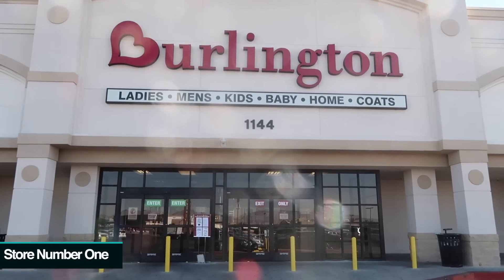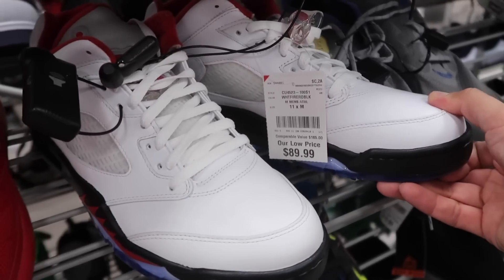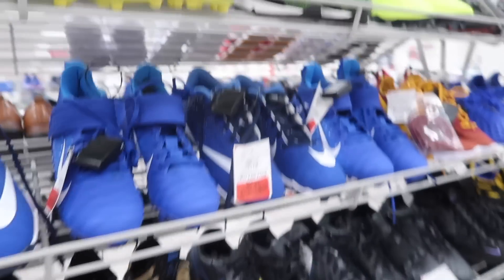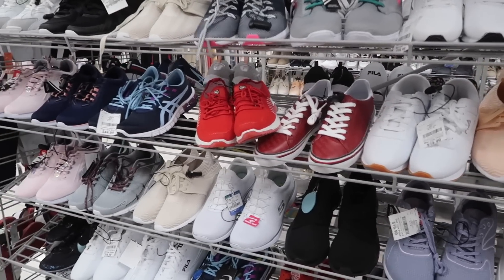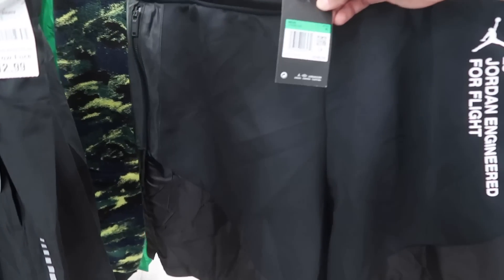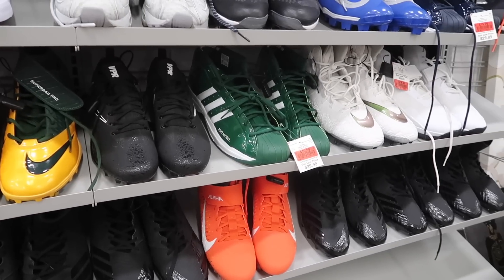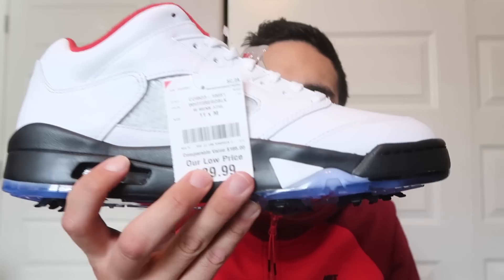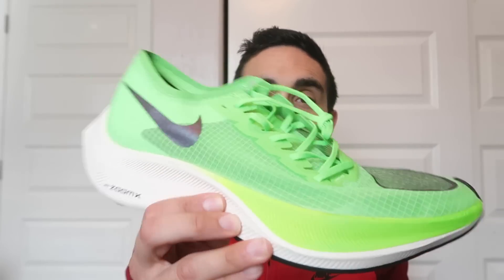NIKE FOAMPOSITE ONE FOUND AT BURLINGTON FOR $90!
Let's go shopping at Burlington and see what we find! I visit as many Burlington as I can in this vlog for some  steals and deals, shoes, kicks, deals and nike sneakers! In the vid , I end up picking up Jordan 5 Golf, Orange Foamposites and more!